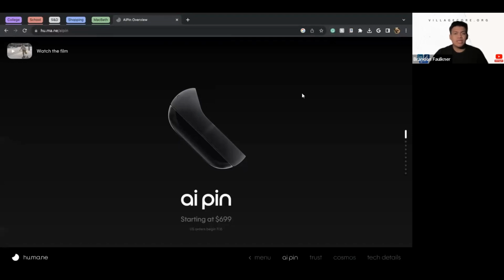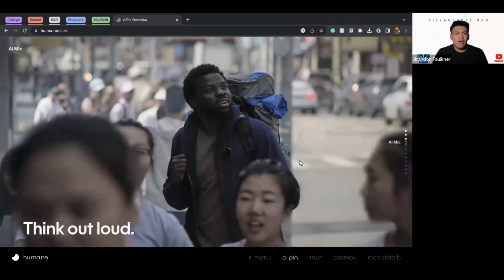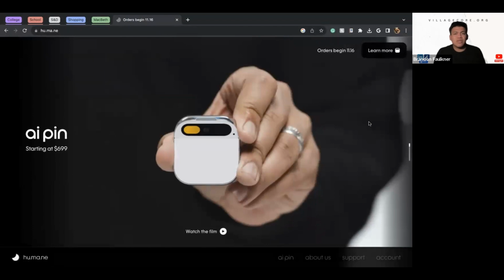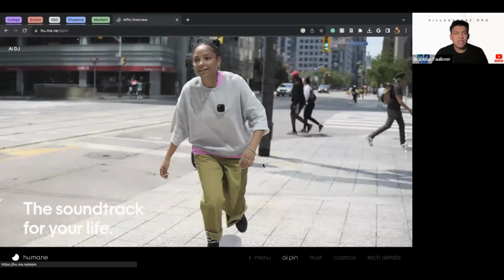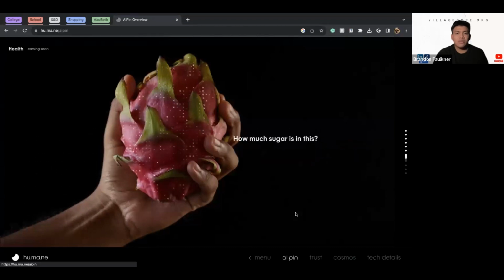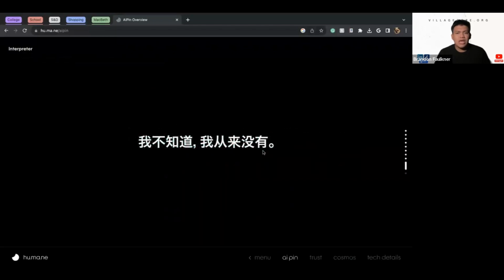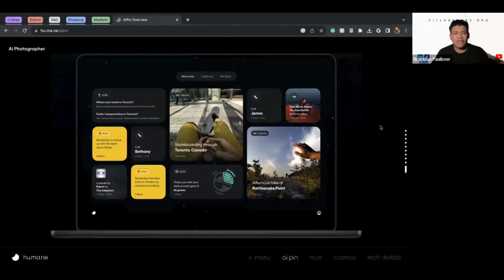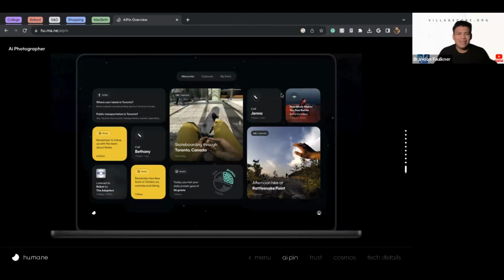Techxpert | Humane AI pin | Brandon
Join us for an enlightening session where we demystify the latest in artificial intelligence, focusing on the innovative Humane AI pin. This casual and informative event is designed to help seniors stay current with technological advancements, ensuring ease of use and enhanced daily living. Discover how the Humane AI pin can offer personalized assistance, safety features, and seamless integration into your daily routine, all at the touch of a button.